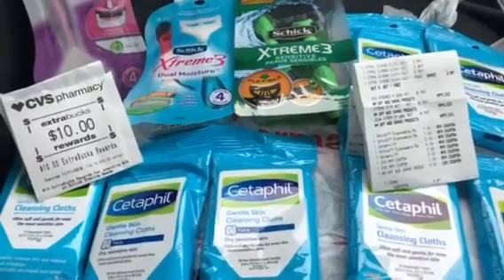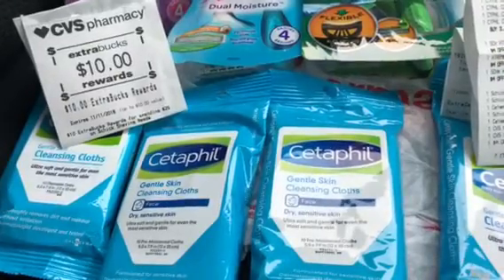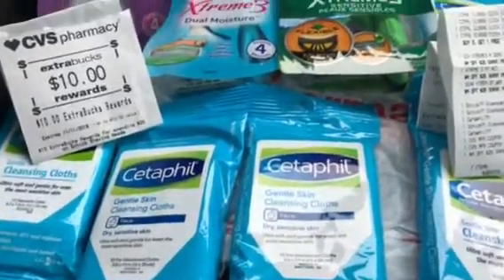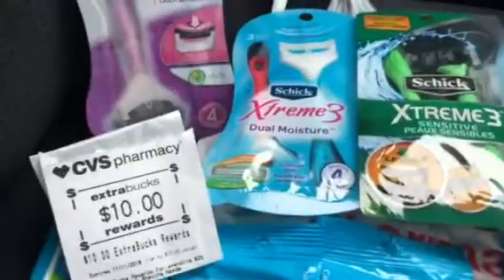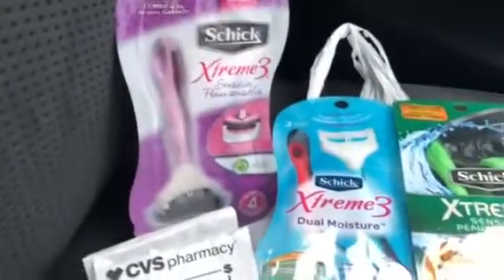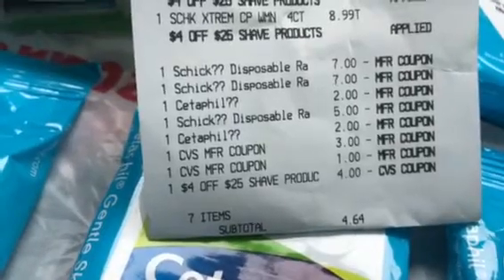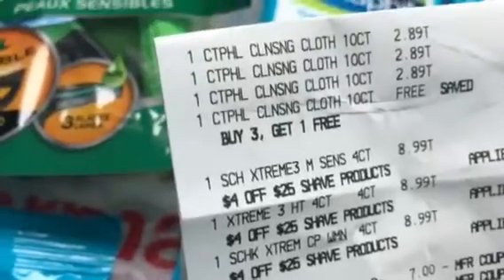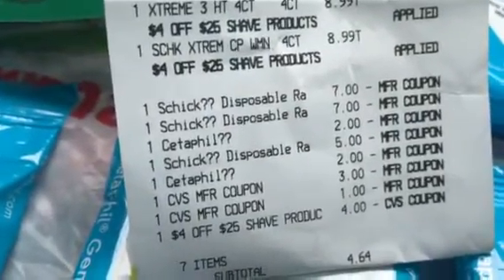CVS haul 10/7/18 Razors glitching and Ibotta Deals Rebates $14.00 Saved $ 34.89